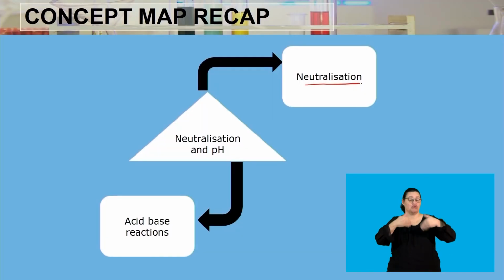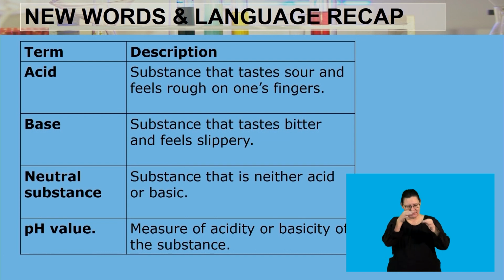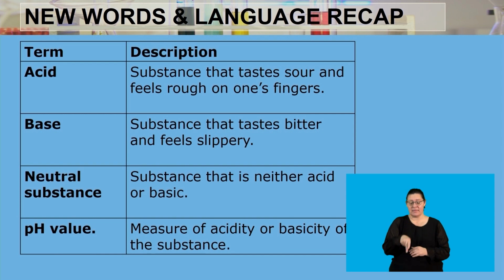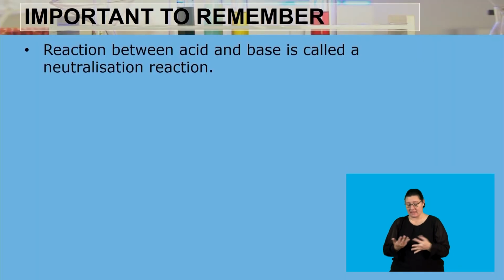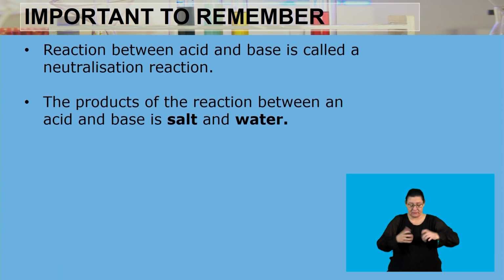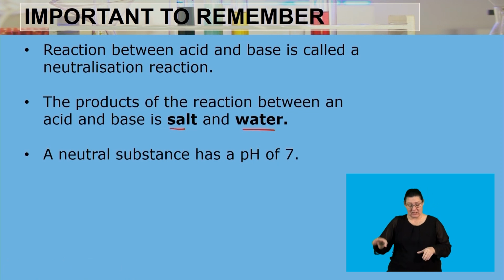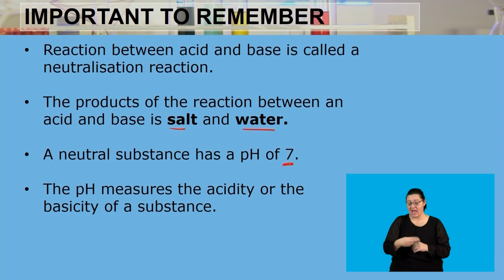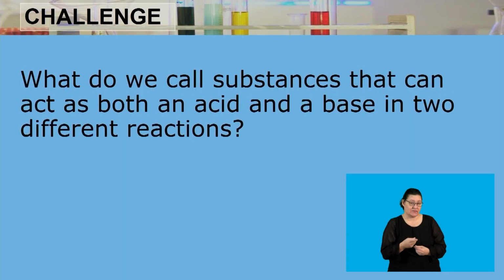Physical Sciences Grade 9 Acid Base Reactions Video 2 Segment 3